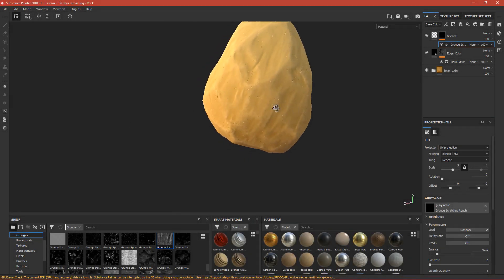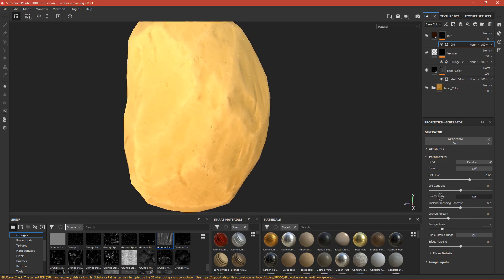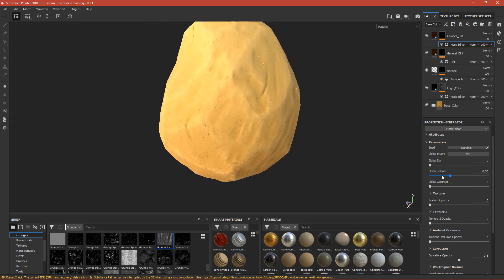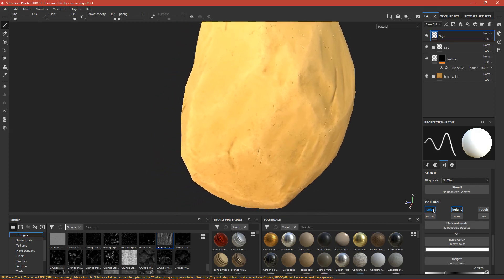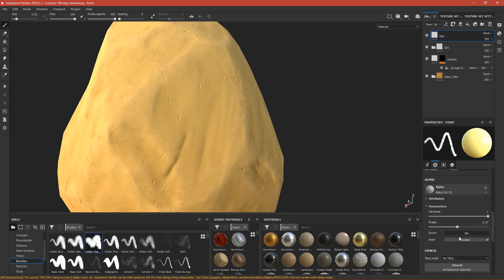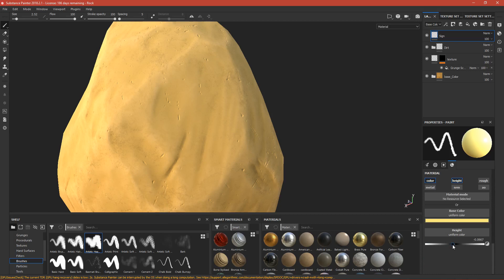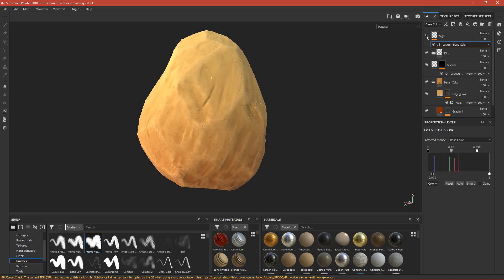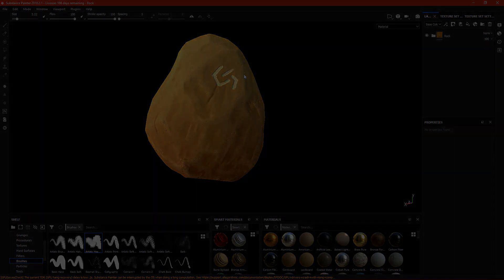Texturing stylized rock in Substance Painter Tutorial | Part 3 (Dirt)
Hi , this is last part of texturing :)